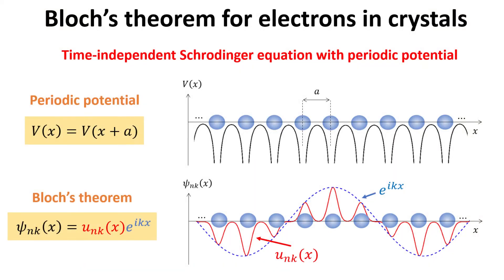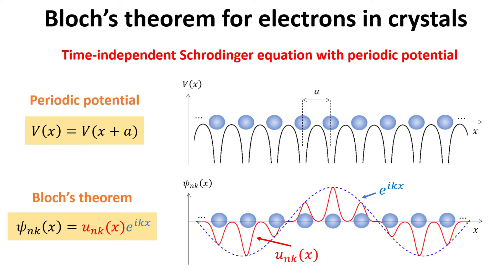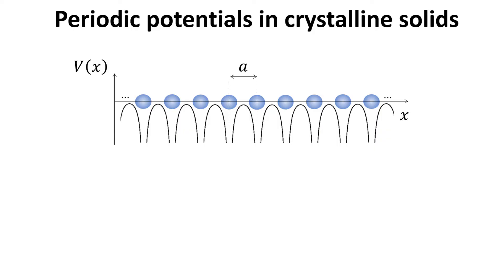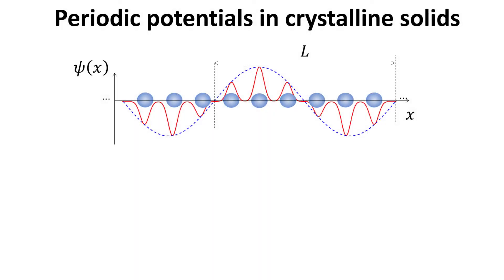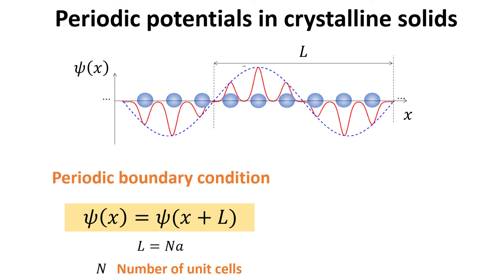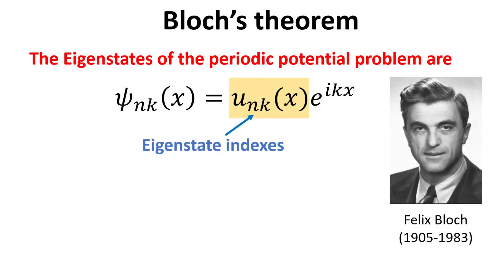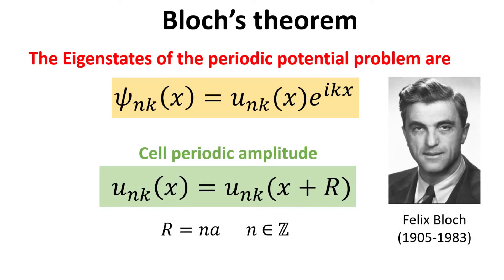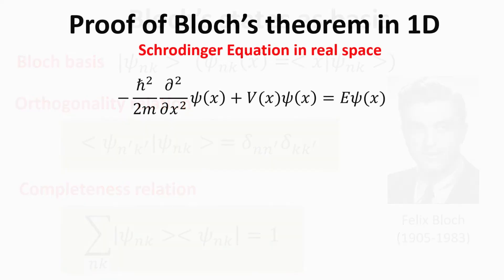Deriving the Bloch's theorem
Bloch’s theorem is a general statement about the shape and symmetry of the wavefunction of electrons in a periodic potential, such as in crystalline solids. Bloch’s theorem unravels the subtleties of the electronic behavior in solids, such as why electrons can travel large distances in a crystal lattice, much longer than interatomic spacing, without scattering. In this video, we’re going to go through the basics of Bloch’s theorem, explaining why it is the case and its implications to the behavior of electrons in crystalline materials. We will begin by discussing the topic of spatially periodic potentials and periodic boundary conditions for the wave function of electrons. Next, we’re going to state Bloch’s theorem and prove it by directly solving the time-independent Schrodinger equation in a periodic potential.

Technical Content: Duarte Sousa, Tony Low

Erratum
9:25: k is only defined modulo G, thus we can arbitrary shift k by +-G. The step to obtaining the matrix form uses this fact.